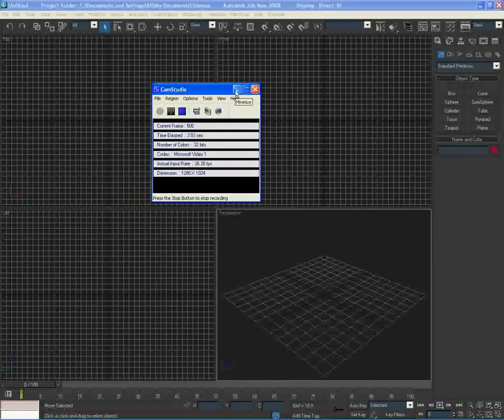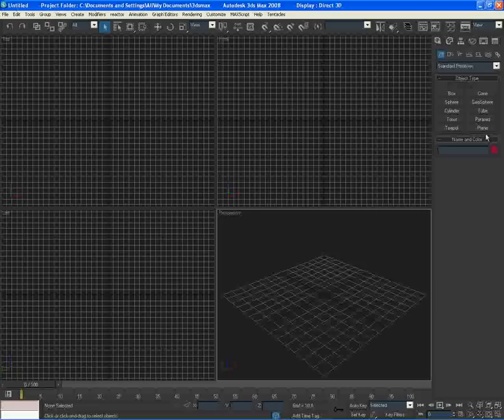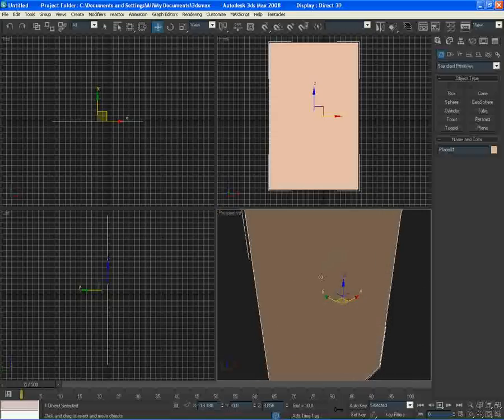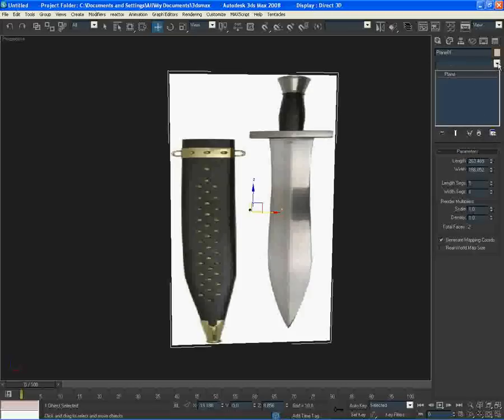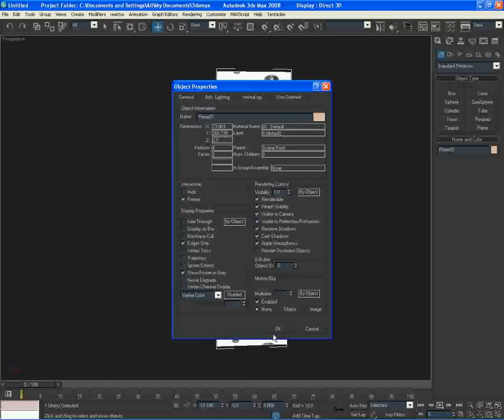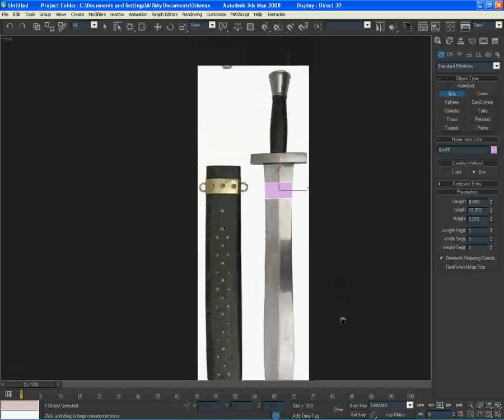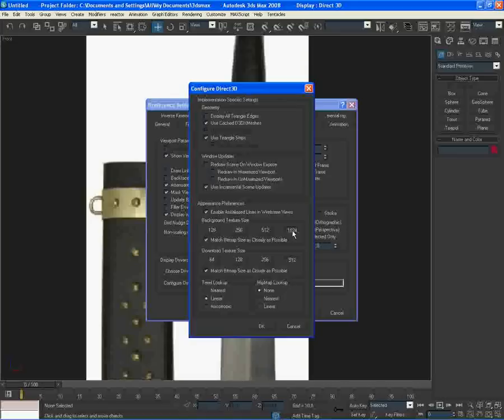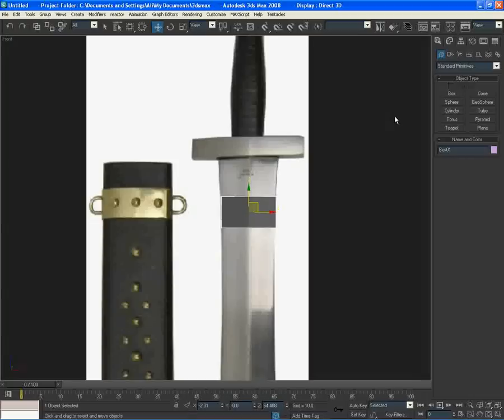3Ds Max sword Tutorial (Part1)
step by step tutorial on how to make a 3D sword.

Also let me know if you need more help, or if you get stock ;)